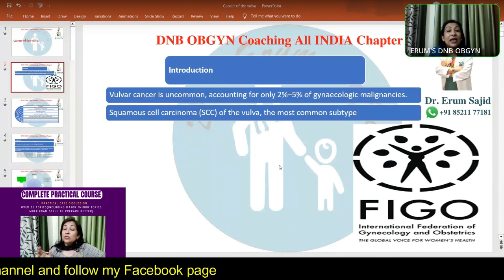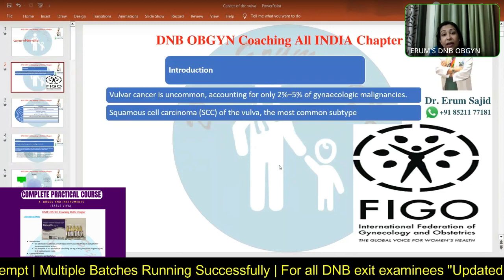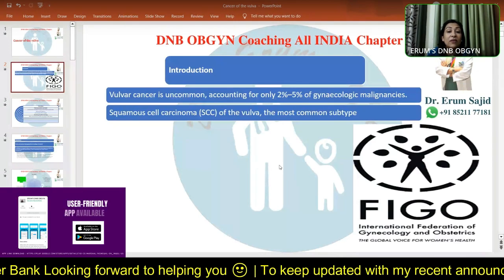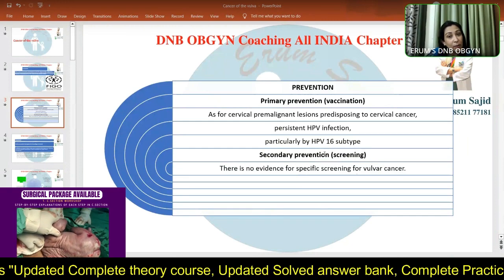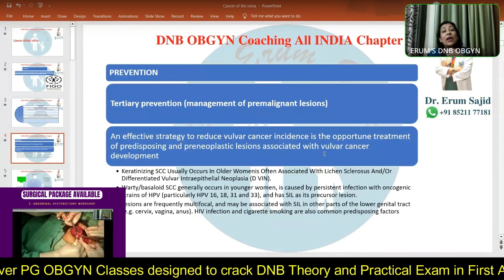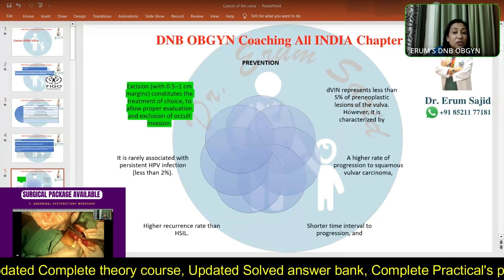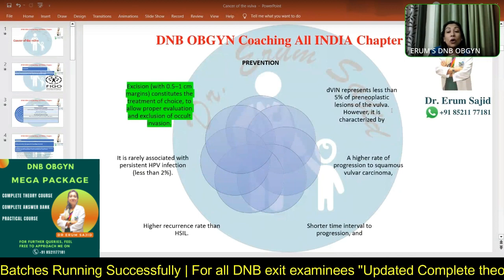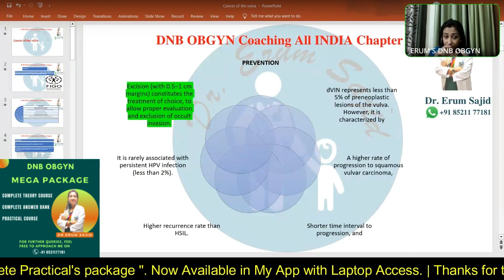Cancer of the Vulva | DNB Theory Class | DNB OBGYN coaching All India chapter| Live Class